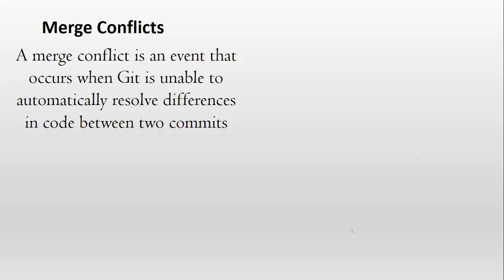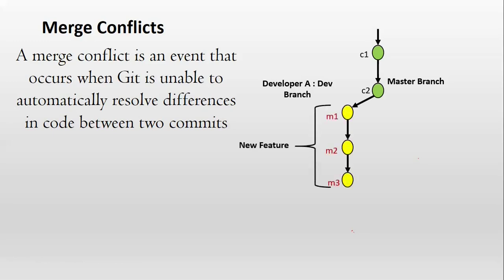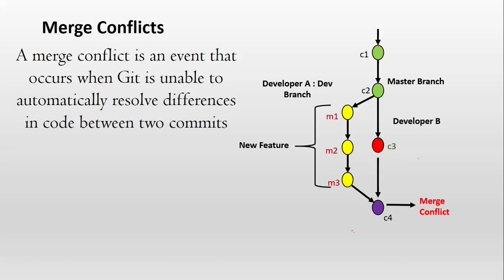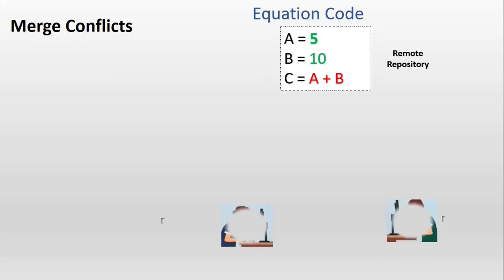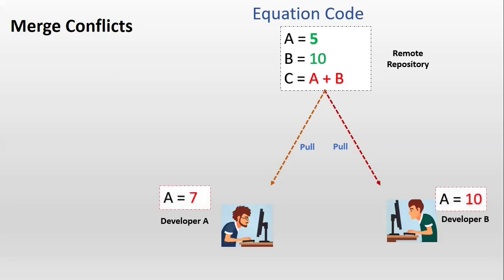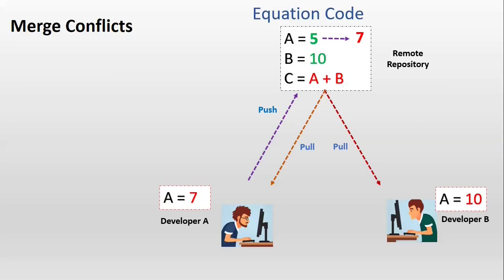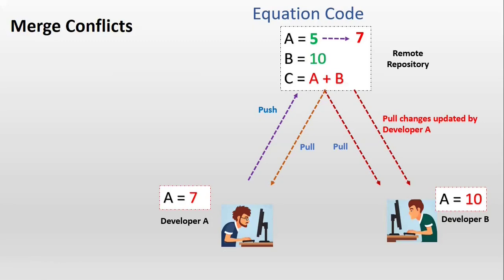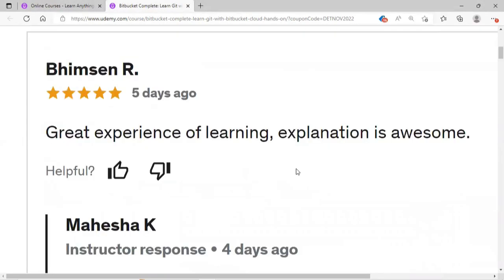Bitbucket Tutorials | What is GIT Merge Conflict with Realtime Project Example | Udemy | PART A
BitBucket tutorial - In this Video I explained what is Merge Conflict with Realtime example.

Offer !! Offer!! Offer!!
Please do enroll my Udemy Course :
Udemy Course name : "Learn Git with Bitbucket Cloud, Sourcetree and GUI - HandsOn"

Let me tell you a little bit about the course:

• We start the course by defining Version Control and Git.
• We then go over the Git Glossary, which are the practical terms used for Git.
• We will Install GIT and Setup Bitbucket cloud Account followed by creating Remote Repository.
• We will be creating new files and modifying new files in remote repository.
• Then we will clone the repository to working repository using HTTPS and SSH protocol
• Then we will go through the process of executing git commands, anything and everything from staging, committing, viewing the history of commits and many more
• We will learn creating new development branches.
• Then we will be doing new developments on new branch, once we have done things locally, we will move the changes to Bitbucket remote repository.
• We will learn everything from cloning a repository, all the way to pushing up local commits.
• We will learn Sourcetree and Git GUI interfaces - Say no to git commands.

Mobile Phones under 10000 Rs

Mobile Phones under 20000 Rs

Mobile Phones under 30000 Rs

Mics for Recording

Best Cameras for Recording

Laptops Under 50000 Rs

I need your wishes to prepare more technology videos. Your support is so much important to me, Which motivates me to prepare more Technology videos!!

At this point i'm focusing on technologies like Big Data & Hadoop, Apache Spark, Scala, Version Control System - GIT/BitBucket.

All the best for your learning :) Thank you !!